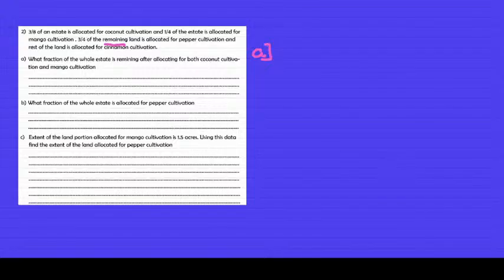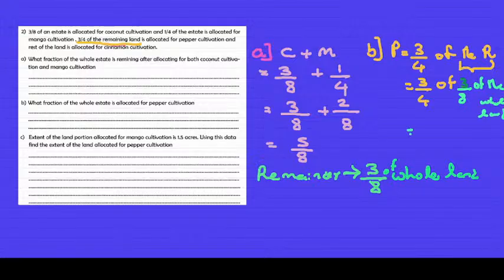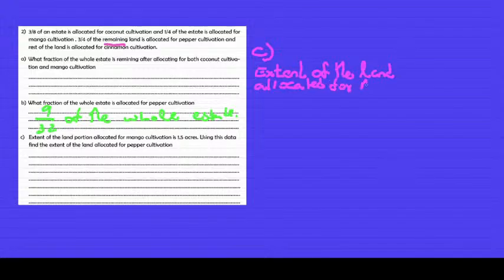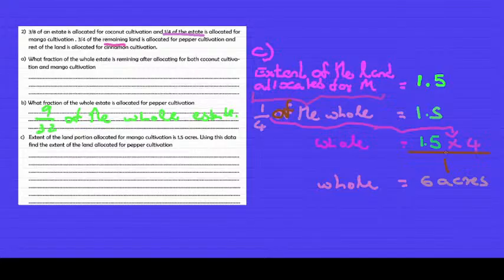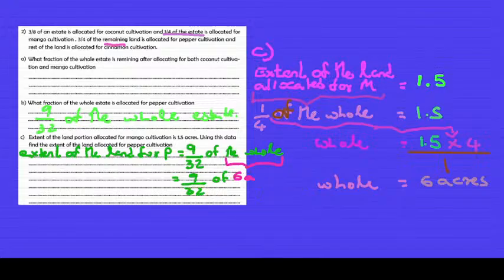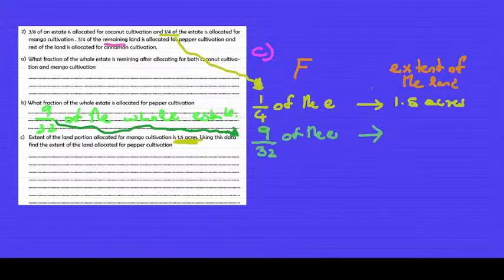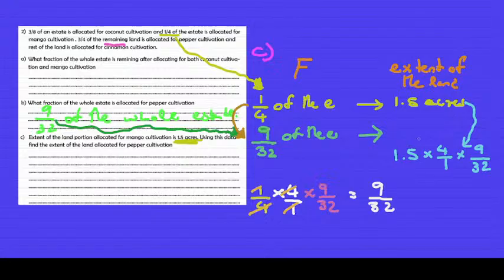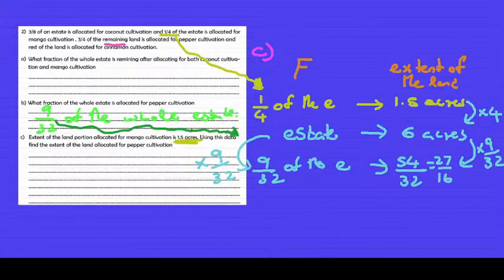CEME-GRADE 10 (SRI LANKA-LOCAL SYLLABUS)DAILY WORKSHEET-05-MAY-QUESTION 02